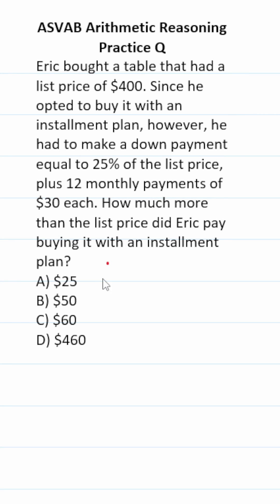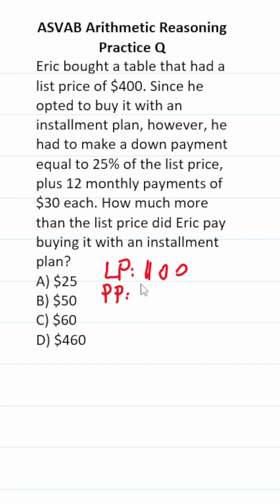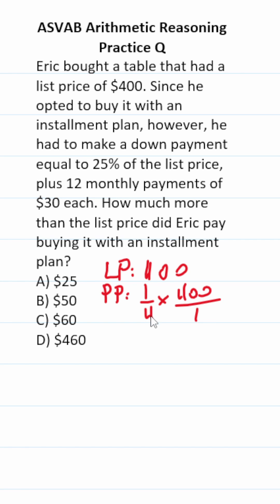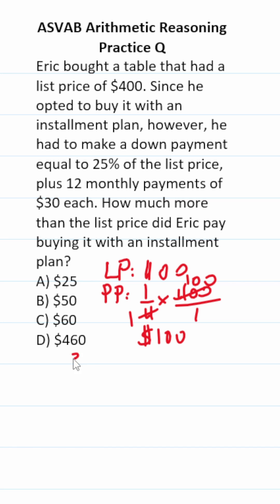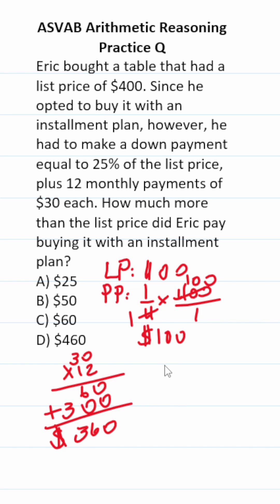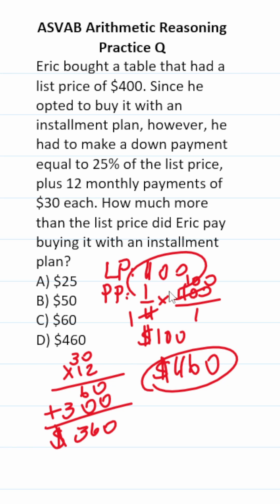ASVAB/PiCAT Arithmetic Reasoning Practice Test Q: Simple Arithmetic acetheasvab with grammarhero